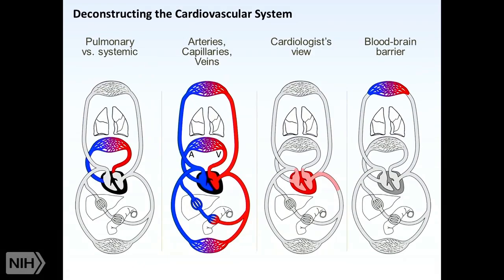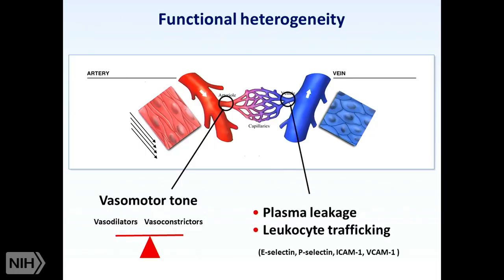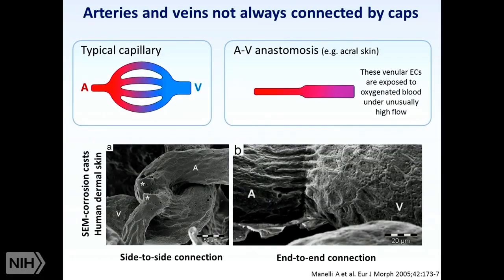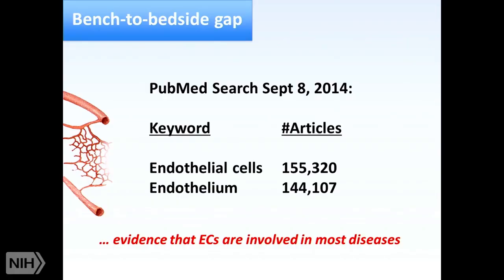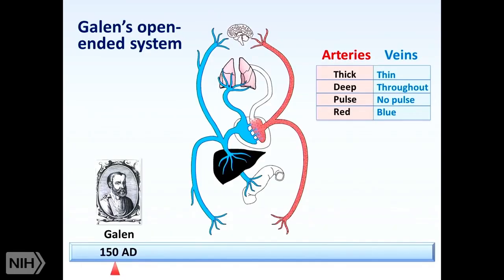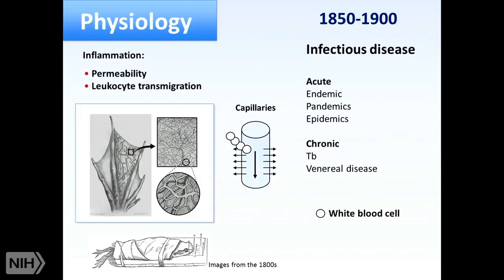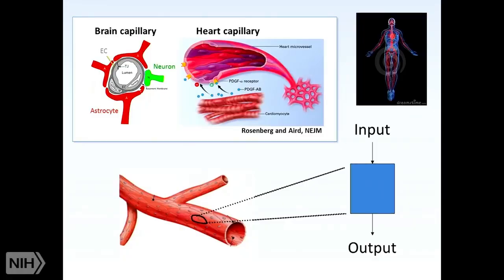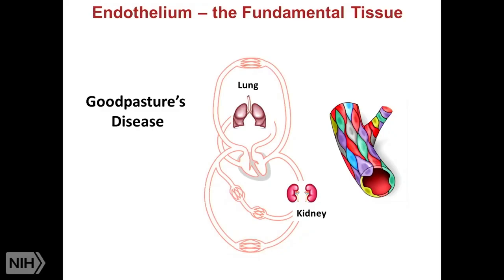Day 1 - William C Aird, MD - Seeing the Endothelium - Center for Vascular Biology Research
"Small Blood Vessels: Big Health Problems?": Scientific Recommendations of the National Institutes of Health Workshop

Tiny blood vessels control the health of our organs—and when they fail, they can trigger serious problems like stroke, dementia, and hypertension. Scientists stress that understanding these vessels is critical for preventing and treating life-changing diseases.

This NIH workshop brought together leading scientists and clinicians to examine the critical role of small blood vessels in health and disease. Experts discussed how tiny vessels influence organ function, the blood-brain barrier, and the development of serious conditions like hypertension, dementia, and microinfarcts.

The sessions highlighted the complexity of small vessel biology, cellular interactions, genetic and environmental influences, and the urgent need for better research models, imaging methods, biomarkers, and targeted therapies. Understanding these vessels is key to preventing and treating devastating diseases that affect millions worldwide.